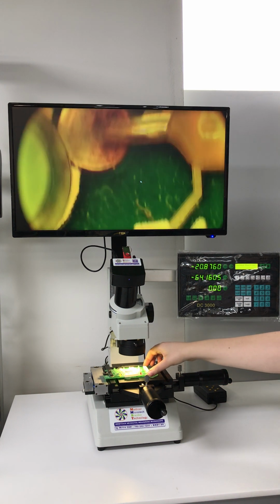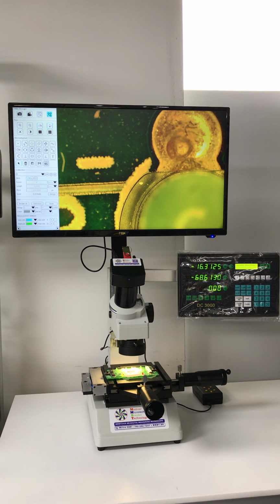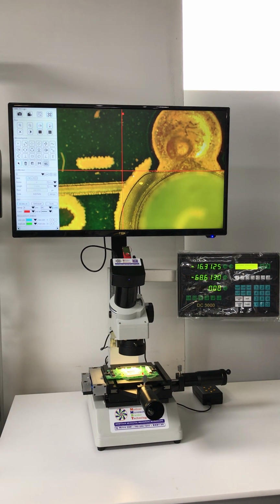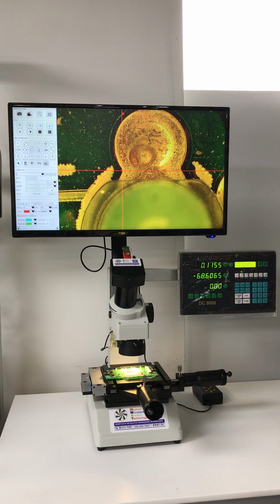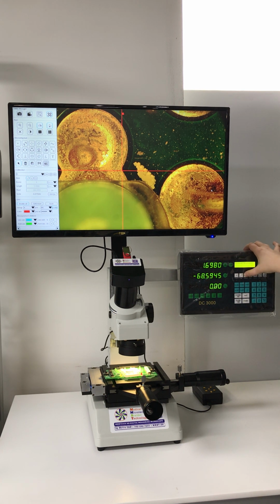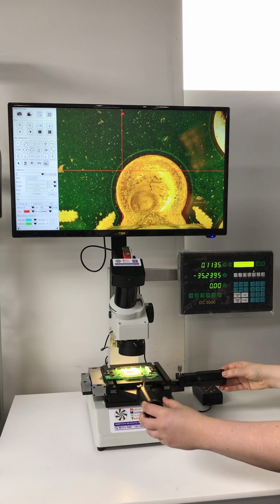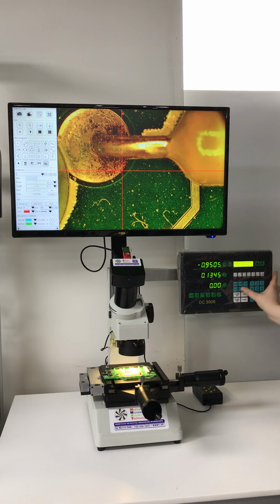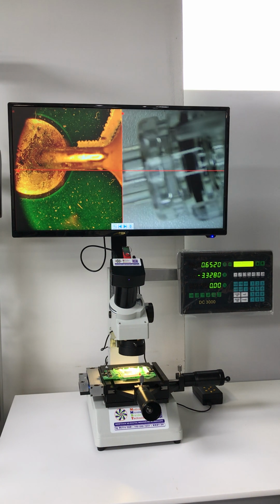MMBT-1D Tool Scope Tutorial: XY 2x2 Measuring Microscope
The MMBT-1D XY 2x2 Toolmaker Microscope is a powerful measuring microscope. This is the full instructional video to highlight the various features. As well as going through how to operate and perform measurements.

The MMBT-1D XY Tool Scope Measuring Microscope comes with an HDMI camera with cross hairs. Allows you to take live video and capture to a USB Drive. MMBT-1D has a 2x objective lens with digital zoom up to 10X(20X). The XY table travel is 50mm (1.97") X 50mm (1.97"). The minimal angel reading is 6.

2X objective with Digital Zoom up to 10X (20x)
XY Table Travel 50mm (1.97") x 50mm (1.97")
Graduation: 0.002mm (0.00005")
Minimum angel reading: 6
Digital Display micrometer readout
1080P HDMI Camera with Cross Hair
Live Video and Still Capture to USB Drive
1080P HDMI Monitor
Quad HP3250SRL-LED High Powered Halogen LED Light

The MMBT-1D XY Tool Scope has our new measurement camera to do point and click measurements. See the full Camera Demo

Chapters

0:00 Overview
0:17 Quadrant LED Lighting
1:01 Backlight
1:31 Y and X Axis
1:43 Camera Menu
2:10 Camera Measurement Overview
2:19 Cross Hair
3:35 2x2 Stage
3:43 Focus Adjustment
3:50 Monocular Lens
4:00 20X Magnification / 10X Digital Zoom
4:25 Measurements
4:32 Quick Axis Measurement
4:51 Change Inches to MM
5:12 Program/ Mode Buttons
5:19 Auto Edge (Optional Feature)
5:27 Increment or Absolute Value
5:32 Polar or Cartesian Mode
5:50 Measurement Buttons
5:54 Point Measurement
6:16 Save Measurement
6:39 Recall Saved Measurement
6:49 Print Measurement
6:58 Line Measurement
7:20 Add More Points Used to Measure
7:40 Delete / Undo Selected Point
7:56 Start Measurement Over
8:28 More Button Additional Information
8:40 Circle Measurement
9:45 Distance Measurement
10:15 Measure 1/2 Axis
10:31 Angle Measurement
11:18 Stop Measurement
11:30 Skew Measurement
12:14 Clear Skew
12:20 Change Origin Point
13:03 Rectangle Measurement
14:08 Program Measurement Sequence
15:27 Run Bring Up Program
16:33 Edit Program
16:53 Delete Program
17:08 Clear Points / Measurements
17:40 Camera Features
17:46 Take Pictures / Video
18:16 View Pictures / Video
18:32 Digital Zoom
18:35 Flip Picture
18:38 Freeze Image
18:44 B&W / Color
18:48 Picture in Picture
19:02 4 Pictures in 1
19:30 Camera Pixel Measurements
19:45 Screenshot Measurements
19:56 Measurement Options
20:10 Export / Save Measurements
20:24 Delete Measurements
20:30 Camera Settings
21:00 Move Menu
21:10 Contact for Demo